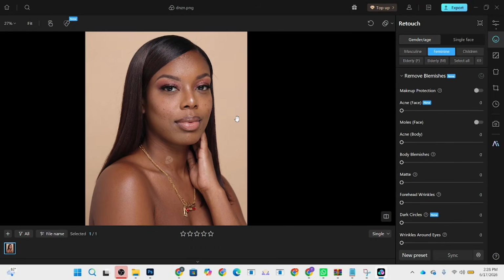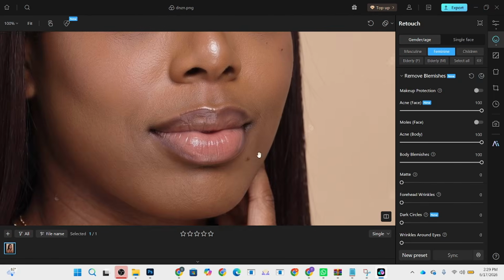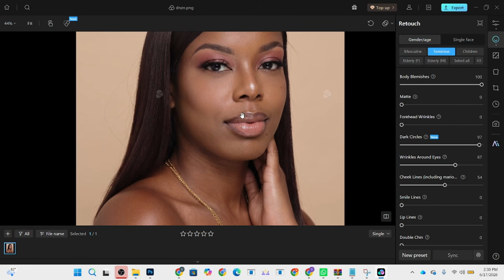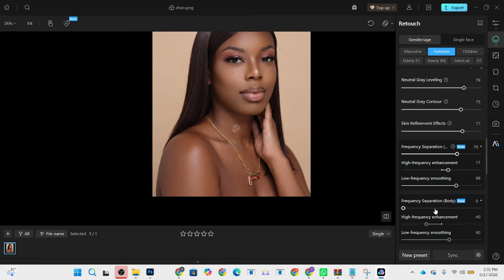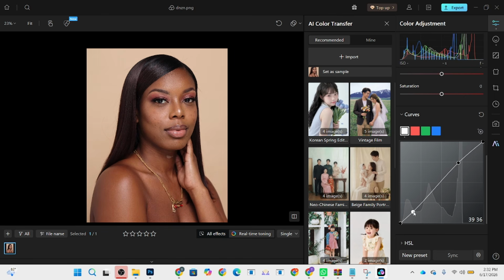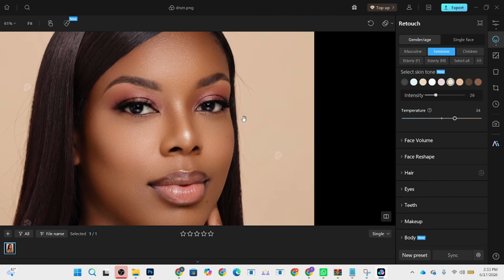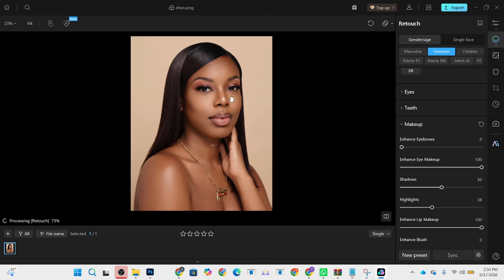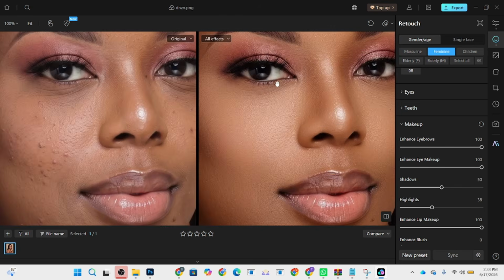I Retouched This Beauty Portrait in MINUTES… Photoshop Users Won’t Believe This 😱🔥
I turned a RAW beauty portrait into a HIGH-END magazine cover look in MINUTES—no long Photoshop stress, no complicated layers, no wasted hours.

In this video, I expose the exact Kumoo workflow I use to create flawless skin, perfect tones, and luxury beauty retouching FAST.
Most photographers are still editing for hours… meanwhile this method changes EVERYTHING.

🚨 WARNING:
If you’re still retouching manually, this video might hurt your feelings.

🔥 Inside this video:

High-end beauty retouching in record time
The Kumoo method pros don’t want you to see
How to get premium results without advanced Photoshop skills
How to deliver client-ready images faster than ever

If you shoot portraits, beauty, or fashion and you’re NOT using this… you’re already behind 😬

👇 WATCH NOW
💬 Comment “KUMOO” if you want the full workflow & presets